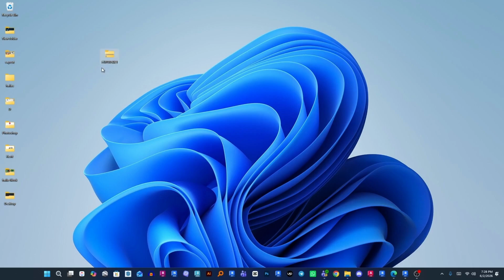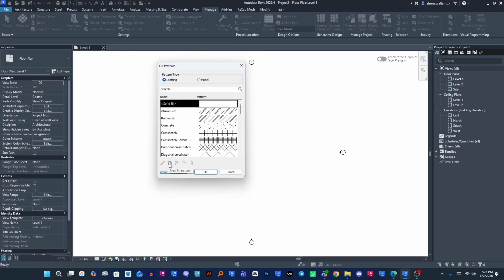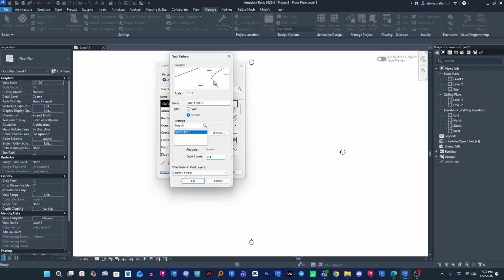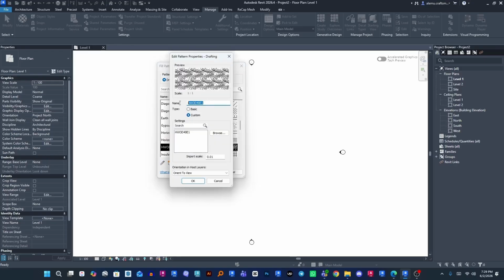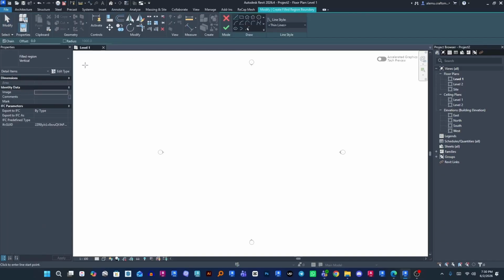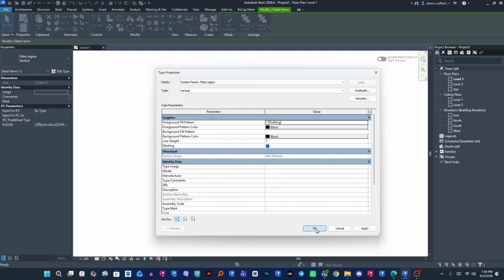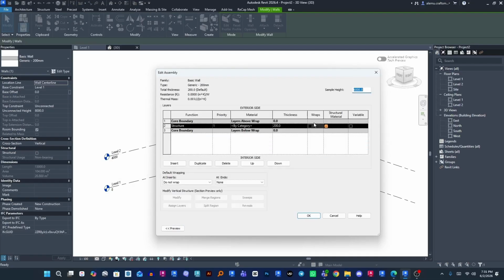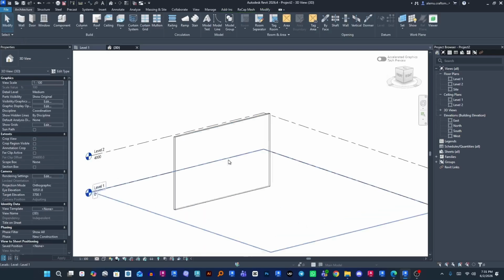How to Create Any Pattern in Revit (Easy Method)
Learn how to create custom patterns in Autodesk Revit and use them in your projects for floors, walls, materials, details, and more.

In this tutorial, you'll learn:

How to create custom fill patterns
How to import and use patterns in Revit
Applying patterns to materials and views
Tips for managing drafting and model patterns

Custom patterns can make your drawings more professional and help improve project presentation and documentation.